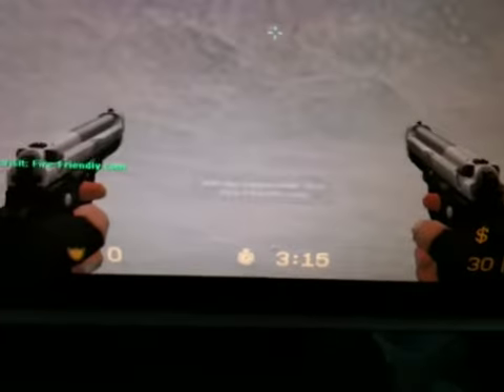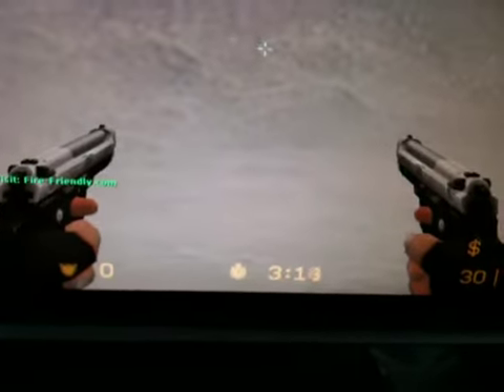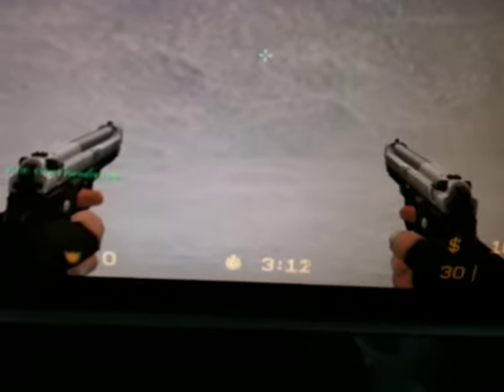how to Get 10,000 views in a week!!! it works,How to get t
get 10,000 views in 1 week. it works maybe 20,000 in 3 days. yes it works,view mine and all my friends will view yours.